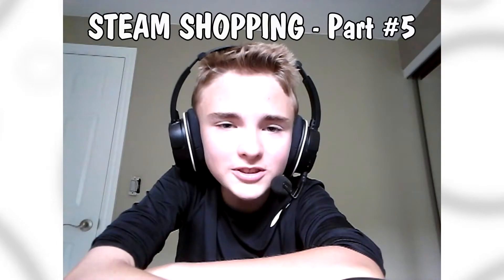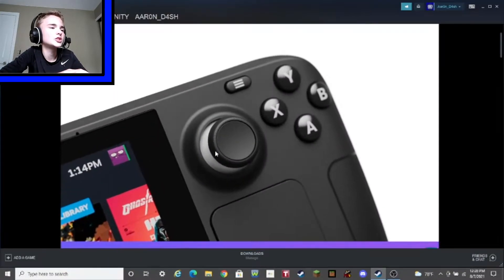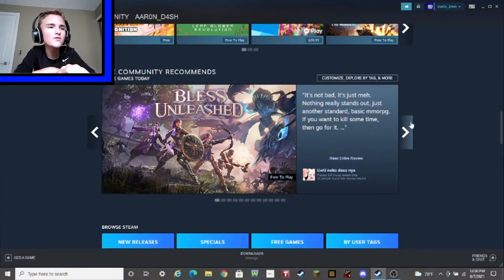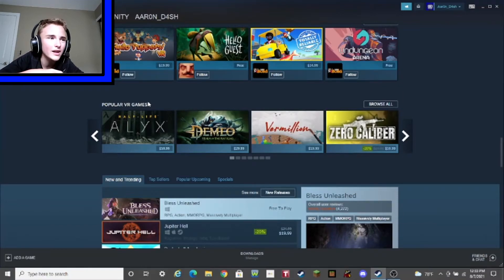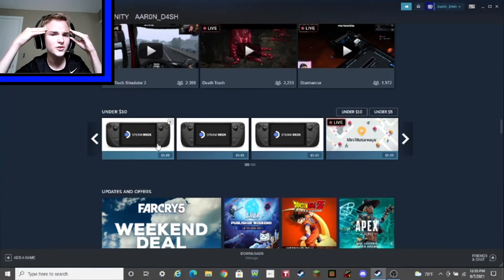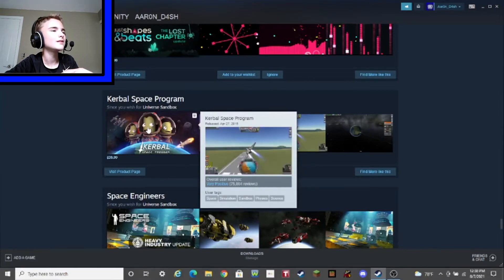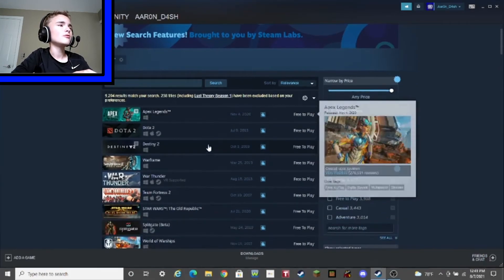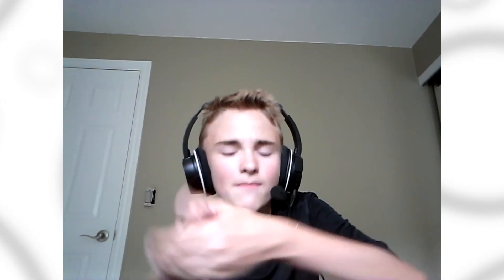STEAM SHOPPING - Part #5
💬 Pointless Description 💬
Oh boi, it's finally here! Part #5 of Steam Shopping on Aar0n_D4sh Official! If you haven't seen ANY of the previous parts, I recommend doing so because it's pretty funni. Thanks and have a great time shopping with me.

📖 All Video Chapters 📖

0:00 - Intro

0:42 - LET'S GO!

4:31 - mmmmm?

8:27 Funny Fast Forward

9:15 - Back To Shopping

11:52 - Outro

14:24 - END SCREEN!!!

Stay Inside Me - Ocular Nebula (I fast forwarded it!)

Wait, YOU READ THE ENTIRE DESCRIPTION!?